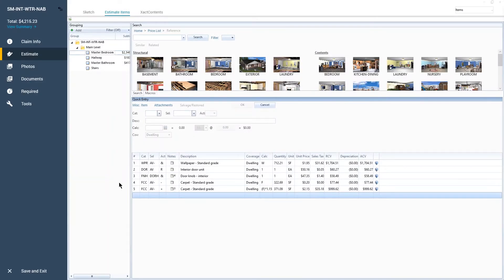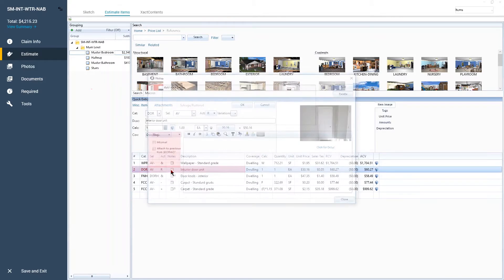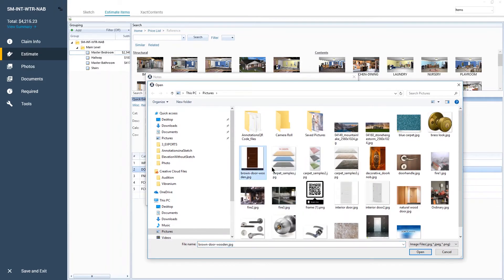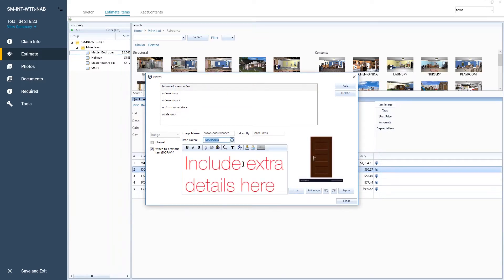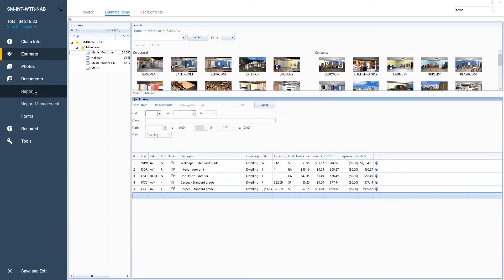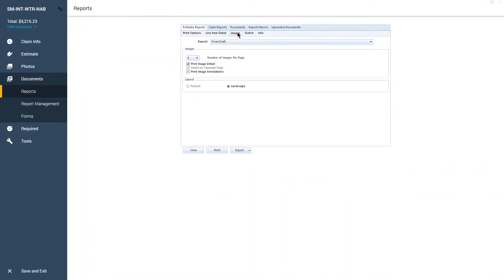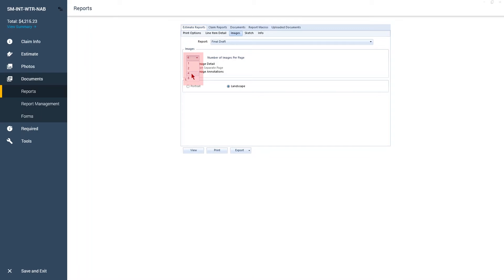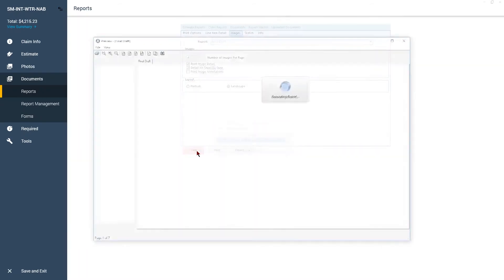Xactimate Xpert Tip: Attaching Images to Line Items in Xactimate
Attaching images and photos to individual line items in Xactimate is a great way to show damage to specific areas in a structure or show replacement items to the homeowner. Xactimate Desktop Version 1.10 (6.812). We want to hear from you.

photo,photos,picture,pictures,image,images,line items,xactimate28,xactimate,xactware,xpert tips,how to,construction,estimating,estimate,estimate items,sketch,adjuster,claims